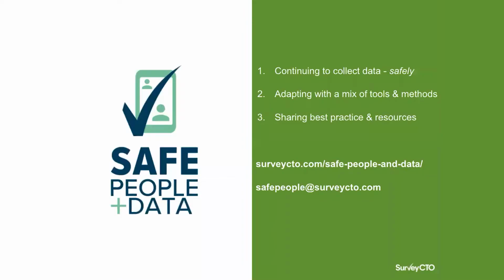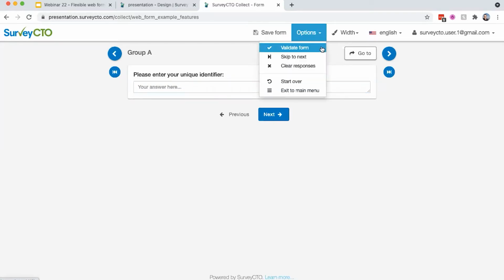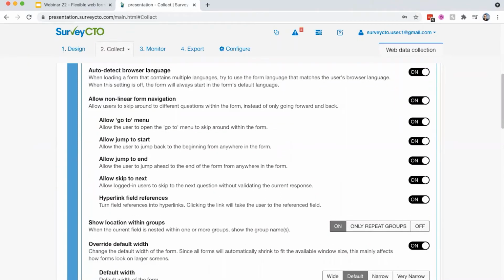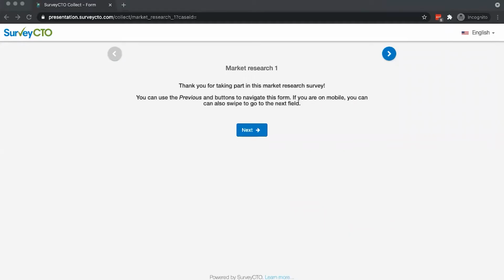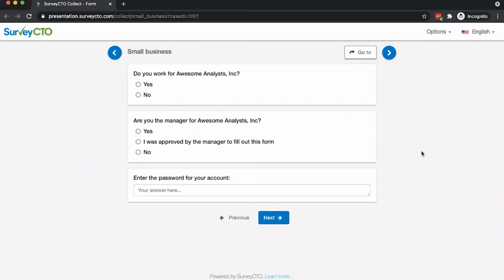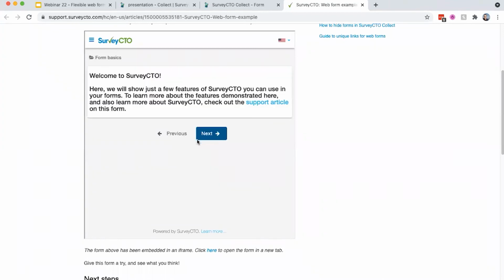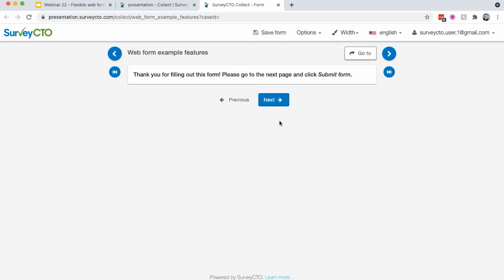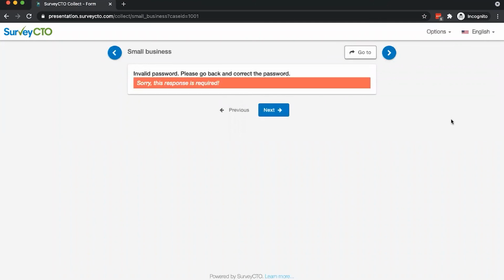SurveyCTO Webinar: Learn about flexible web form deployment and customization with SurveyCTO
While collecting data via web forms is commonplace, they aren’t always a first choice for primary data collection from remote and low-resource populations. However, recent SurveyCTO web form improvements leave you with a lot more options to customize the form-filling experience to tailor forms for the needs of different audiences. As a result, this is a great time to re-evaluate methods when it comes to remote data collection.

In this webinar, you'll learn about the following in relation to customizing web forms:

- How to set up web forms for the easiest use possible
- How to set up web forms as securely as possible
- Availability of form navigation options
- An overview of complementary features, including interface and form translations
- Recommendations on incorporating web forms into your data collection

Viewers will learn about SurveyCTO’s approach to web forms and a detailed account of how to customize the form-filling experience for different audiences. This recording of the live event should be helpful to new and experienced users (who might have missed recent developments).